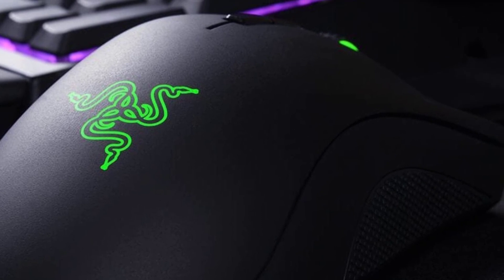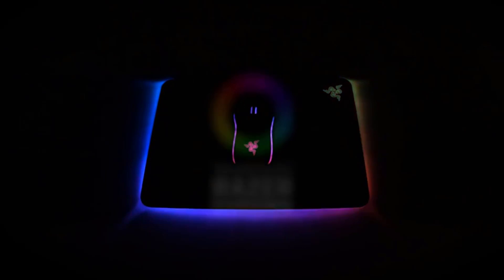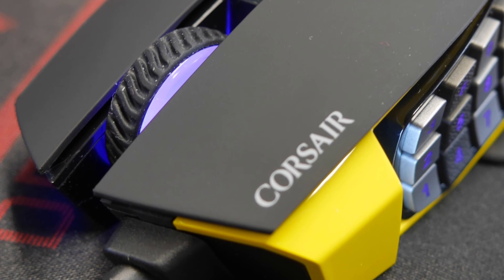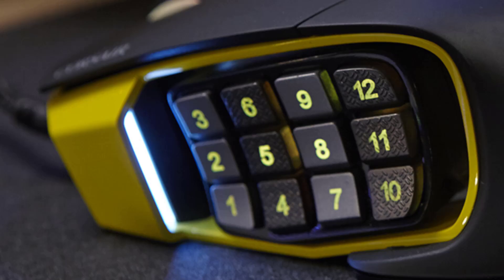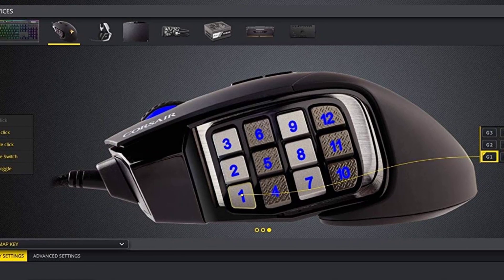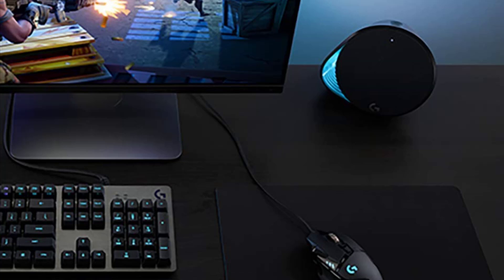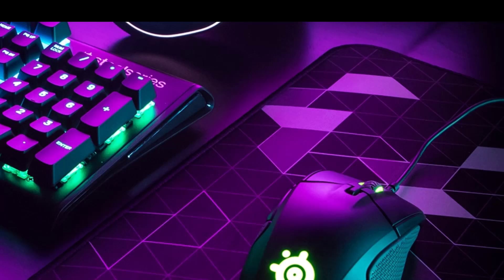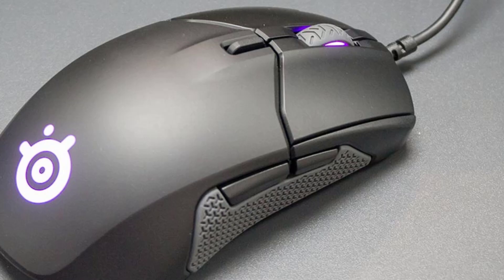TOP 5: Best Gaming Mice in 2020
► Links to the Best Gaming Mice listed in the video ◄
5. Razer DeathAdder Chroma: (Amazon)
4. Corsair Sabre RGB: (Amazon)
3. Corsair SCIMITAR RGB: (Amazon)
2. Logitech G502 Hero: (Amazon)
1. SteelSeries Sensei 310: (Amazon)

If you’ve already got one of the best gaming PCs, it can sometimes be way too easy to just head out and pick up the cheapest mouse you can find. But, we don’t think this is the best way to go about this. Instead, you should pick up the best gaming mouse you can afford. After all, it wouldn't make sense to use a 5 dollar mouse with a two thousand dollar gaming PC, right?

In this video, we're gonna be checking out the top 5 Best Gaming Mice in the market today. You can find links to the products in the description. if you've got another product in mind that you would like us to review, please comment down below, we'll look into it as soon as possible, and let you know how it compares to the items listed in this roundup.